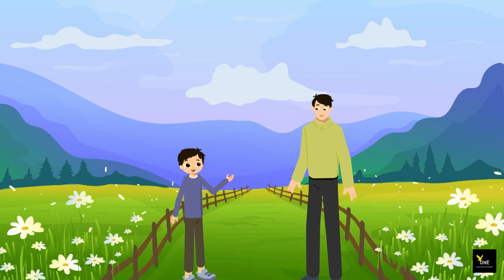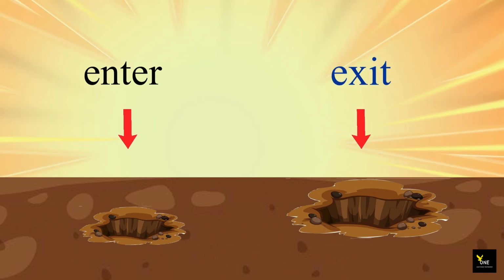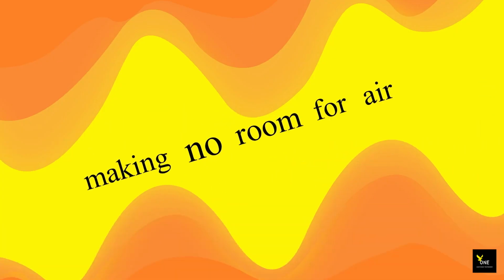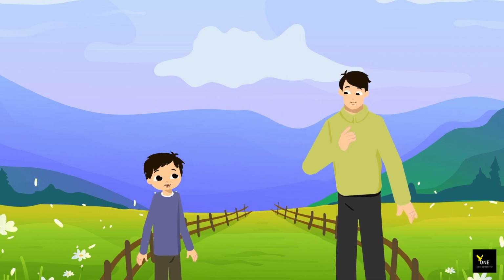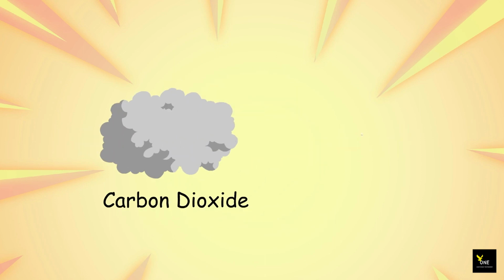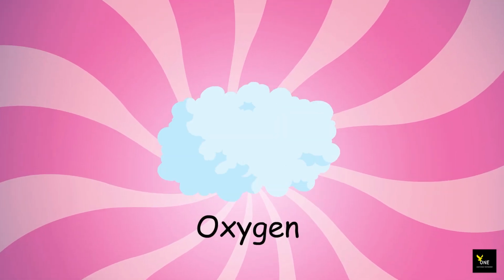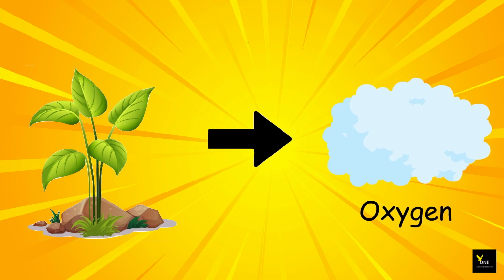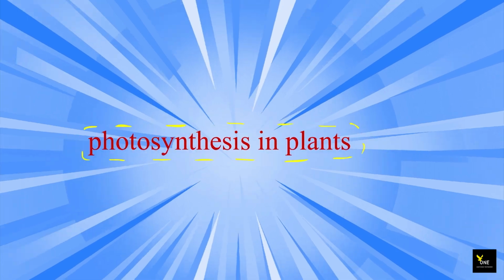Air Around Us | Why Earthworms Come Out in Rain & How Plants Maintain Oxygen Balance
Why do earthworms come out when it rains? 🌧🪱
How does air exist in soil? And how do we never run out of oxygen?

In this fun and story-based science video, Arjun explores all these questions—with a little help from his parents and nature itself! 🌍✨

👉 Watch and explore:
✅ How air gets trapped in soil (and where the bubbles come from!)
✅ Why animals like earthworms surface during rain
✅ How photosynthesis & respiration keep oxygen balanced in nature
✅ Why planting trees is essential to protect our planet 🌱

📚 Based on NCERT Class 6 Science – Air Around Us
🎯 Great for CBSE students, homeschoolers, and curious learners
🧠 Learn through visual storytelling with Logic Bloom